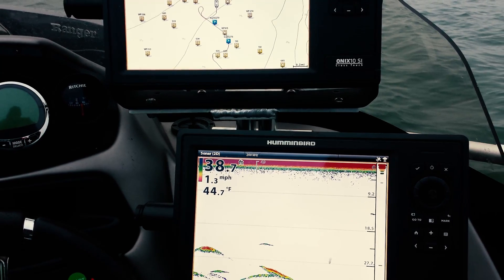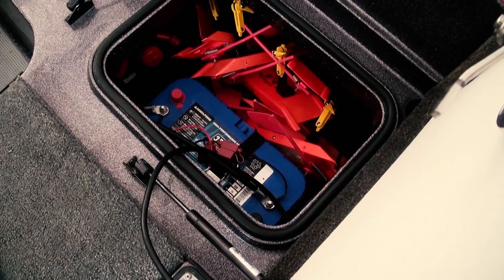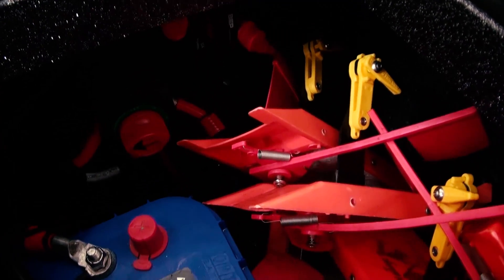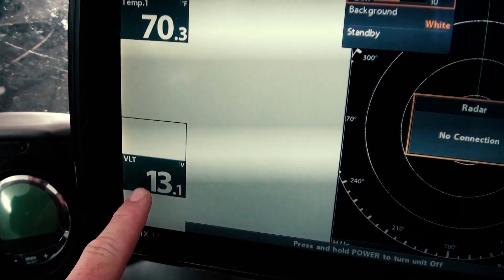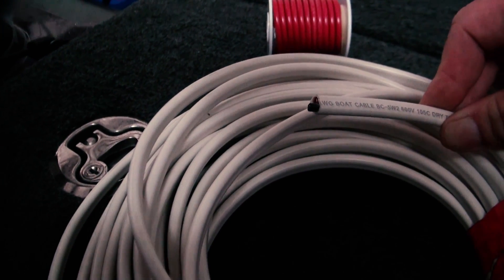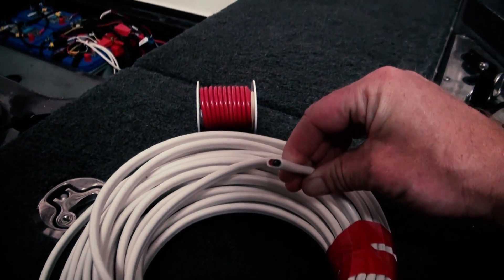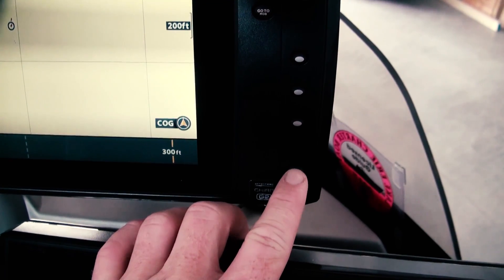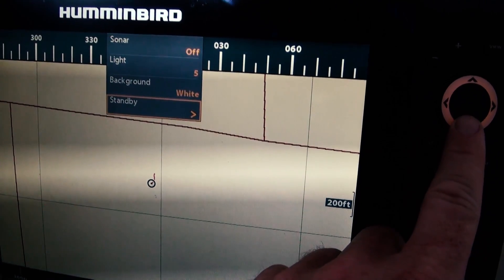How to Keep High-Power Boat Electronics Running Smoothly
Today's latest and greatest boat electronics pull a lot of power. To keep your graphs and the rest of your boat operating smoothly, a few things should be considered, including the use of an extra battery, a voltage overlay, the correct-size wire, and standby modes on your fishfinders. Check out this video to learn more.